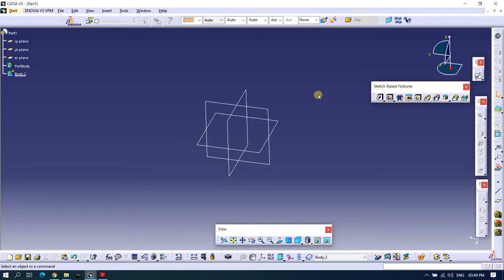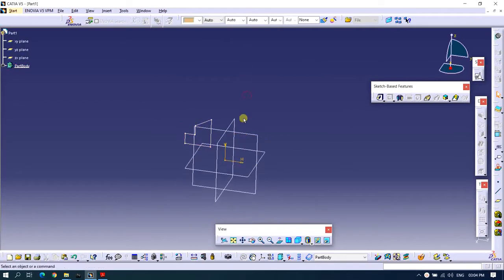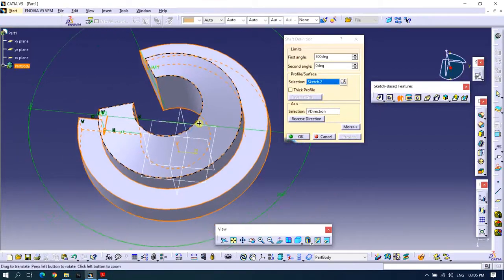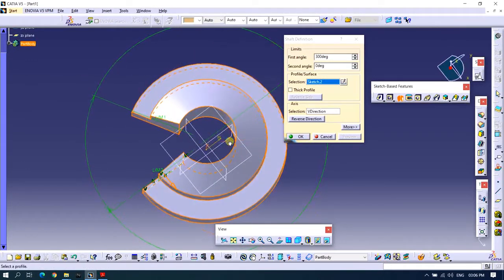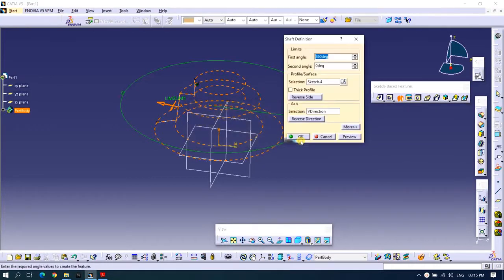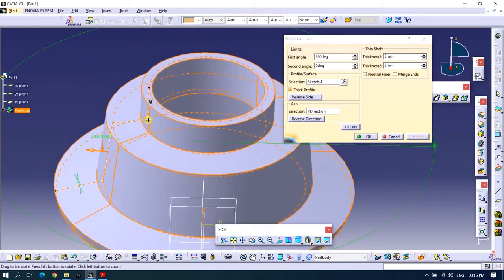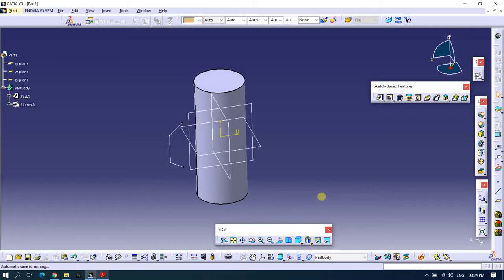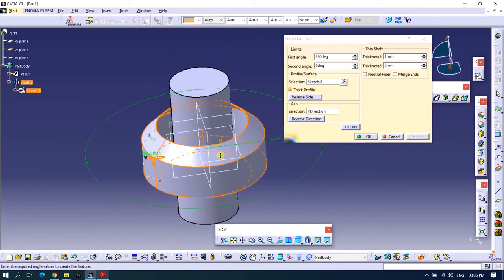CATIA V5 | How to use Shaft Tool | For Beginners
We will be back with more Technical software videos very soon.